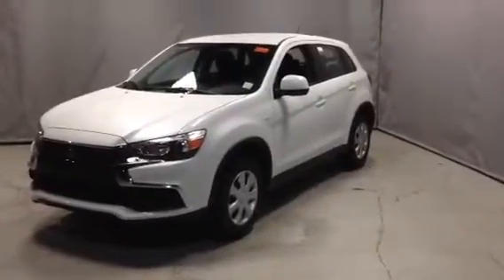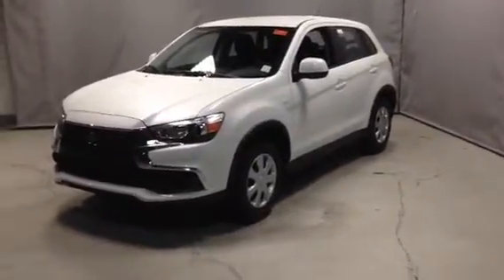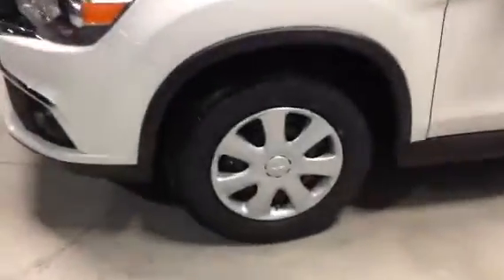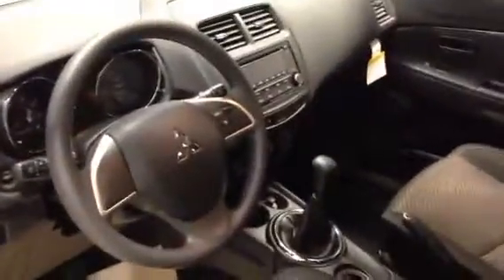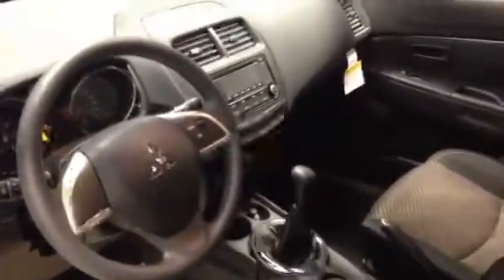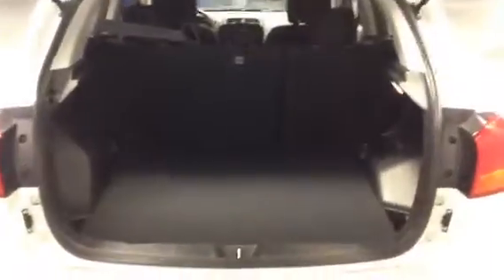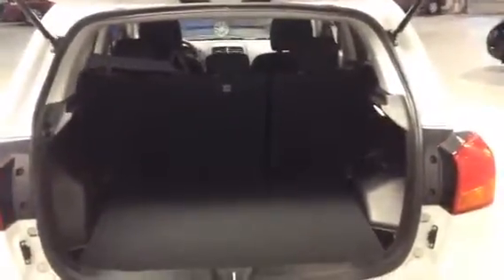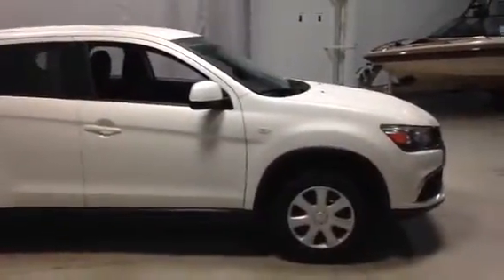Joes New 2016 RVR!!